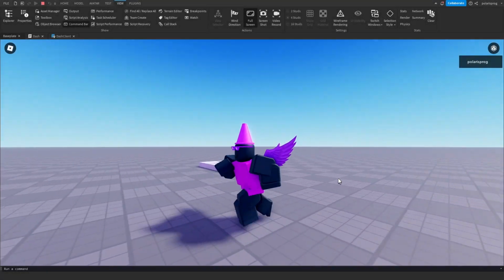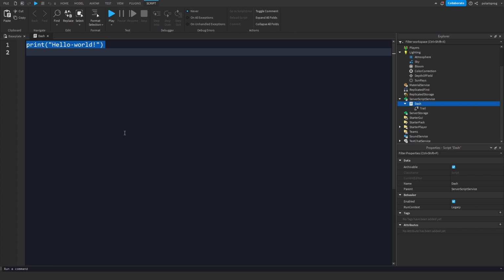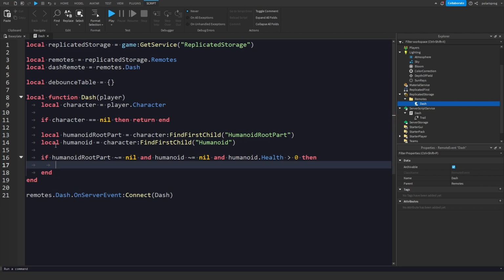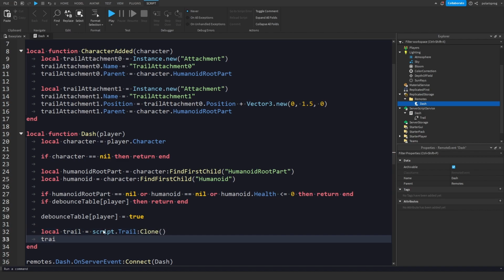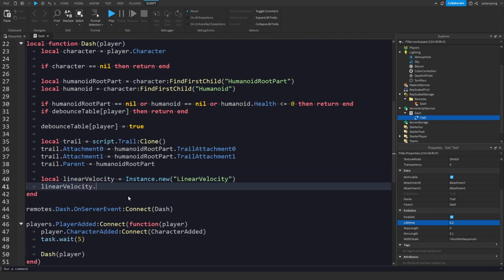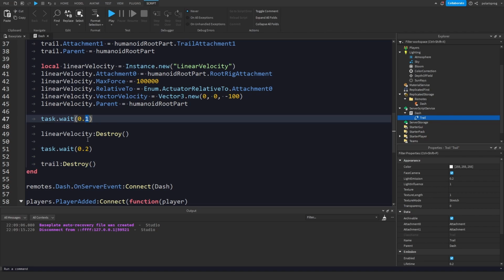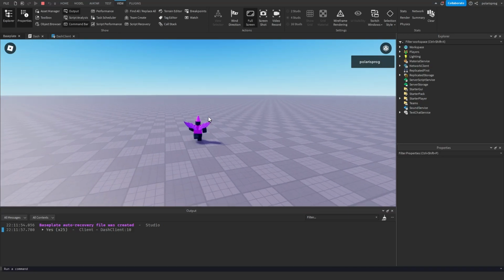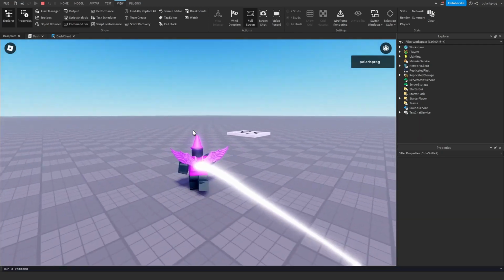How to make a DASH ABILITY in Roblox studio